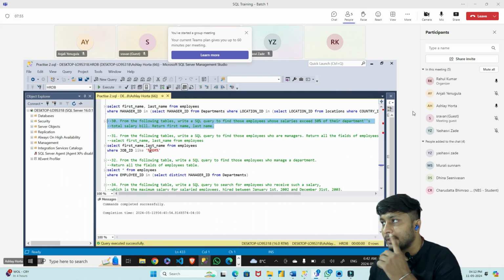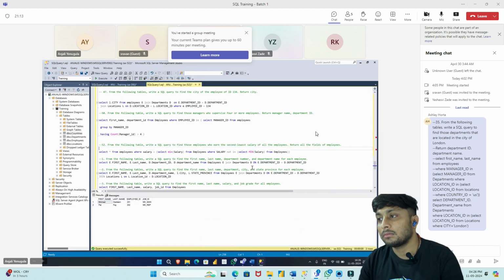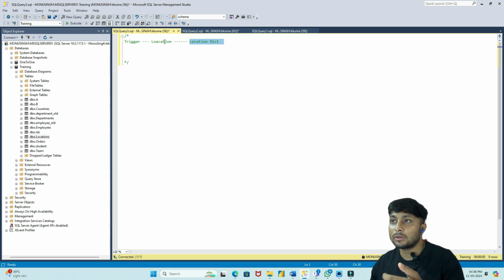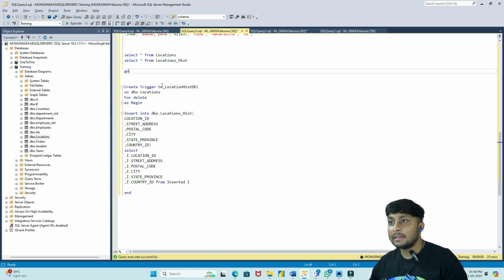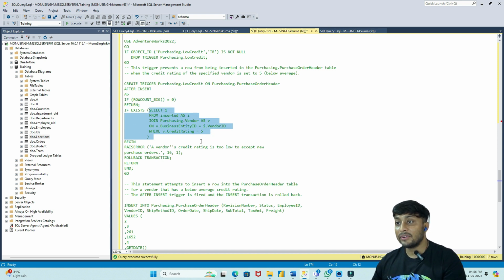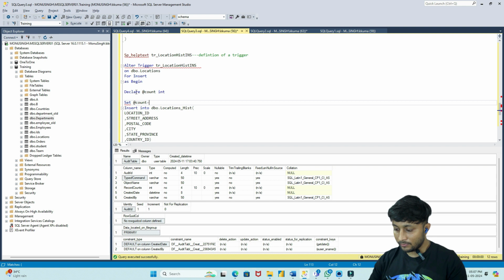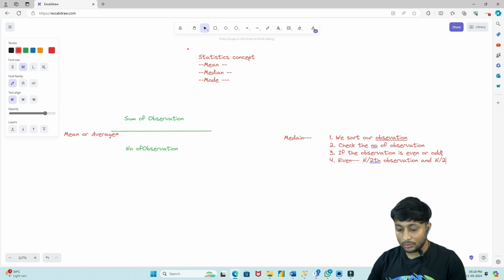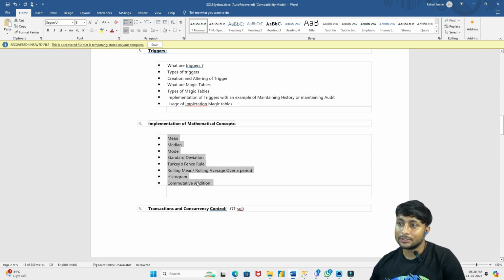Query Sessions, Triggers in SQL, Statistics